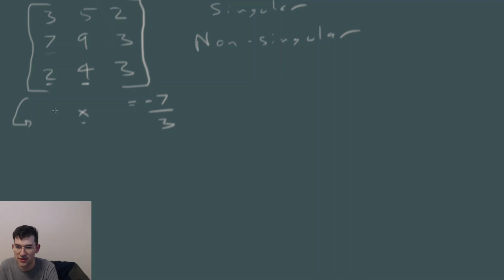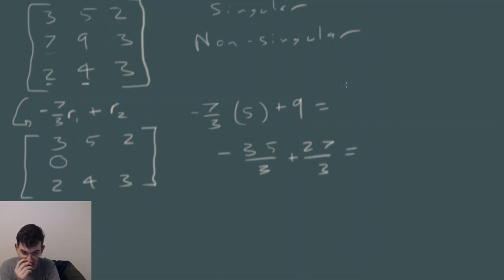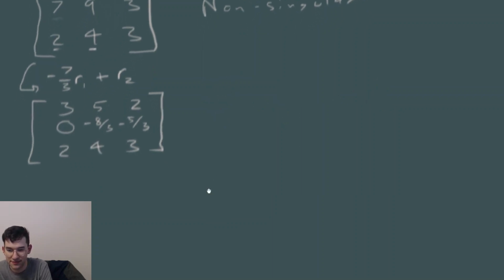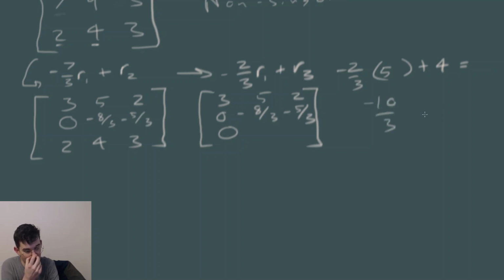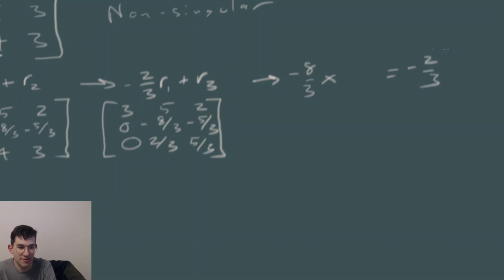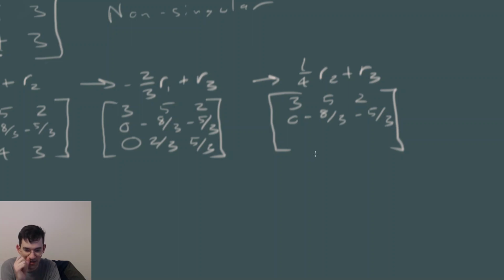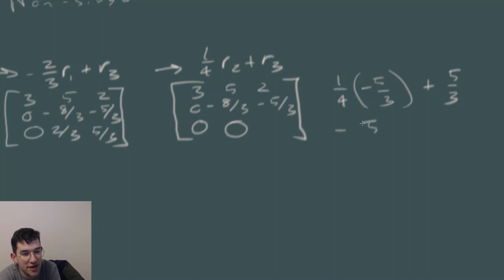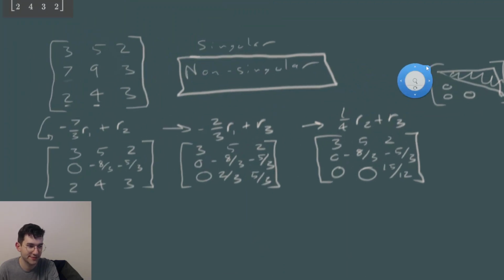Tell if a matrix is singular or non-singular